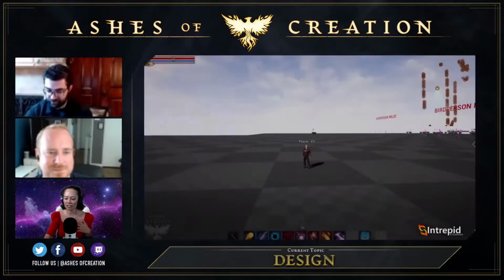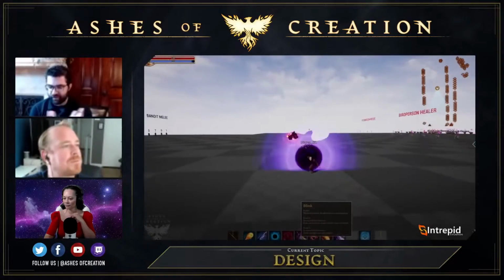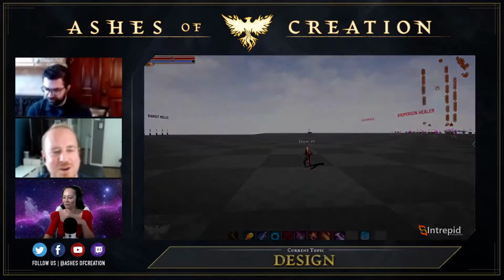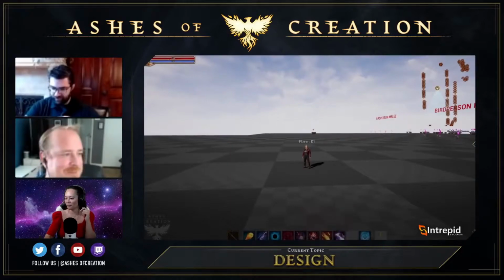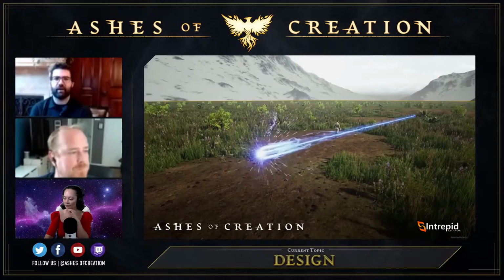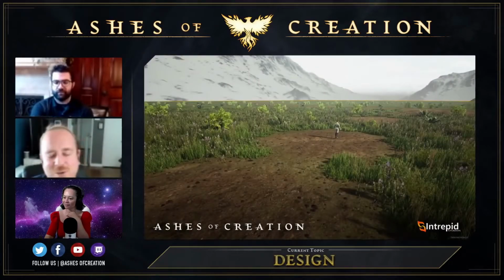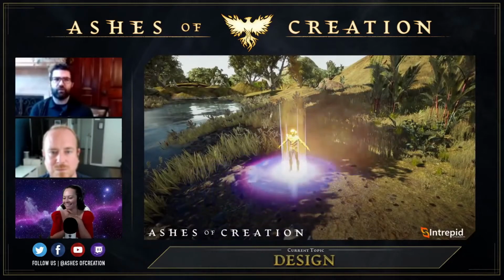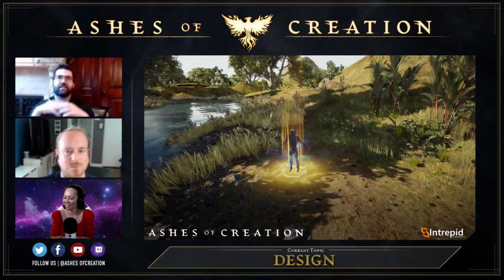Ashes of Creation CZaSK - Design update - July 20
Novinky v designu hry.